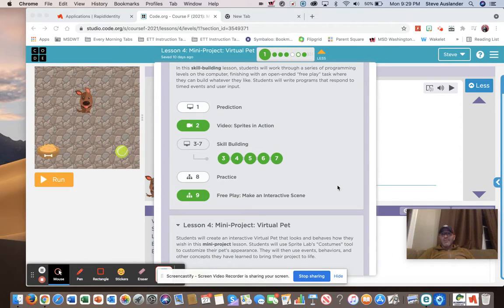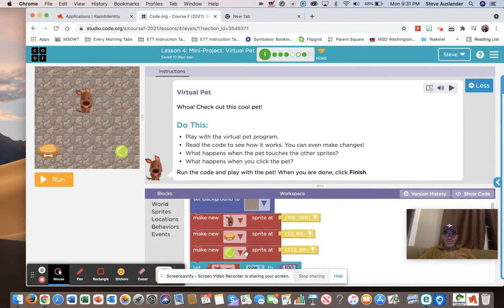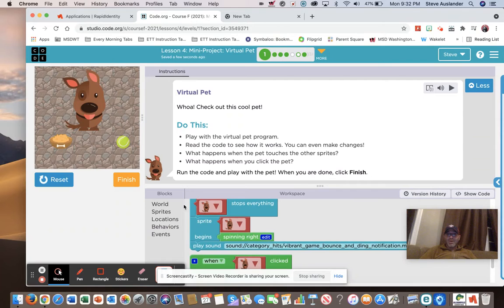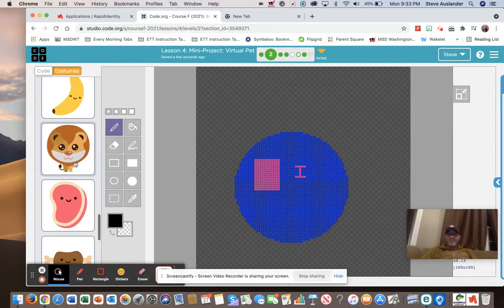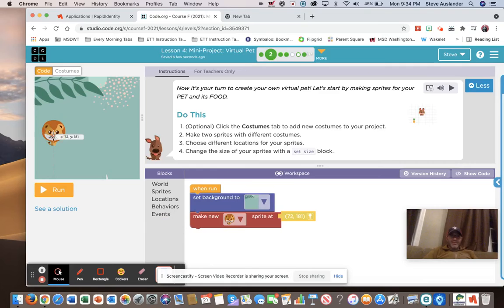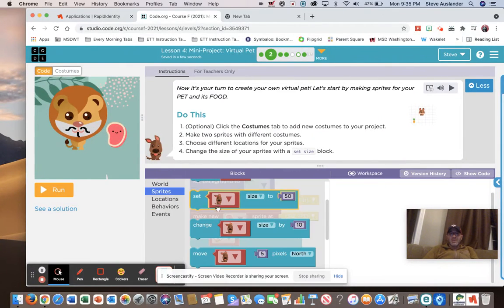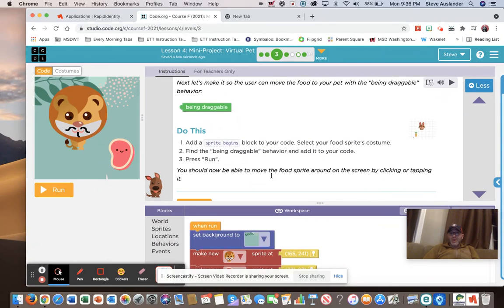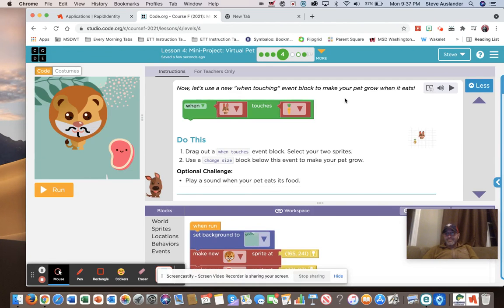5th grade coding plans 9 28